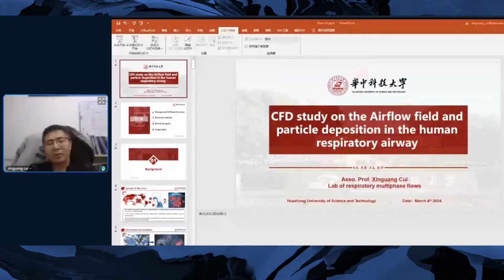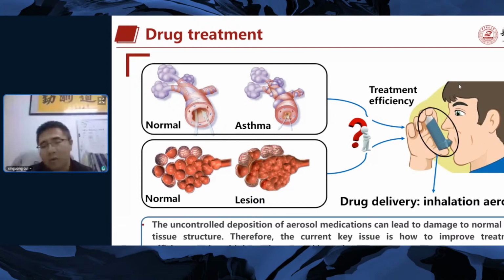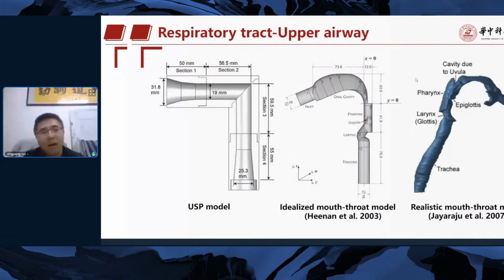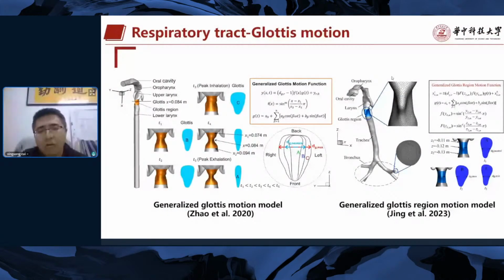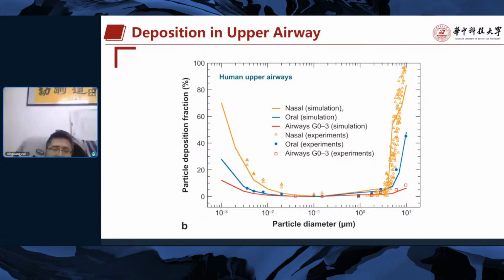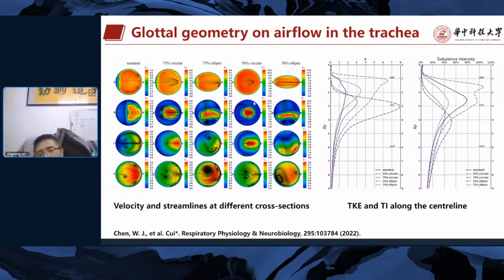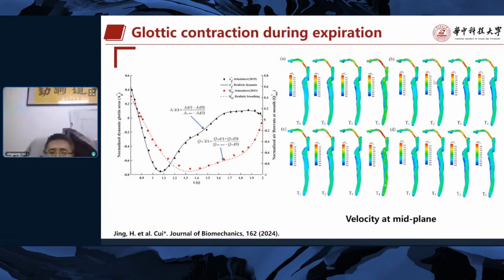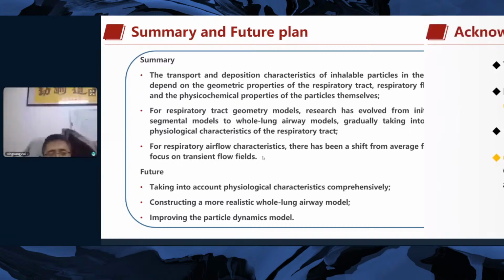Семинар "CFD study on the flow field and particle transport and deposition in the human ..."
Семинар по биомеханике "CFD study on the flow field and particle transport and deposition in the human respiratory system". Докладчик Xinguang Cui

(School of Aerospace Engineering, Huazhong University of Science and Technology, Wuhan, China)